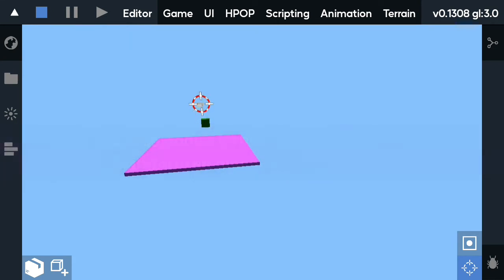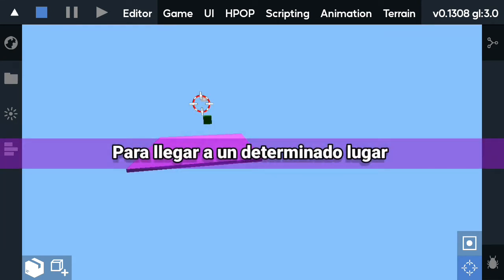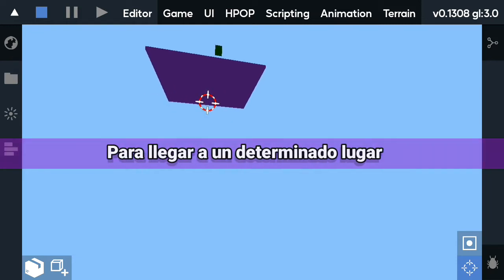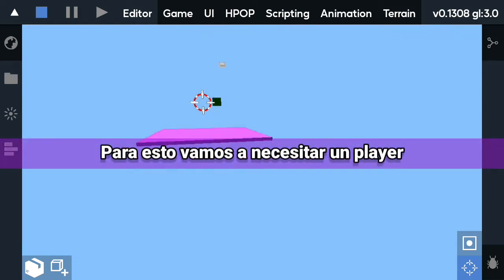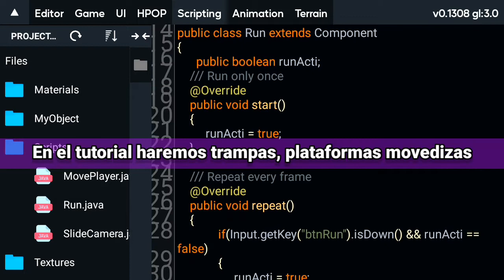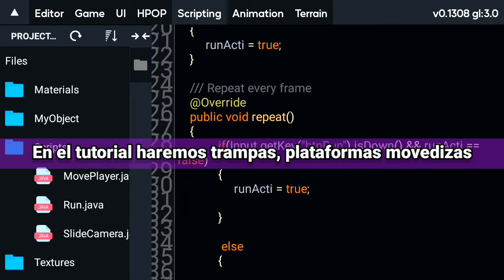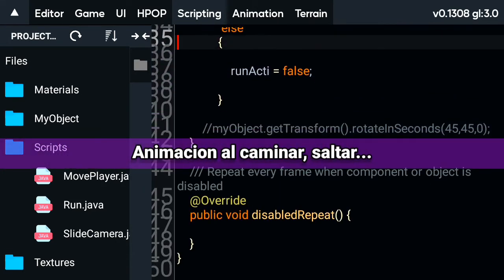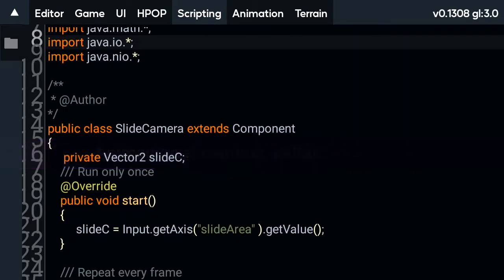Vamos a crear un juego de plataformas desde cero en it's magic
Hola amigos, aquí estamos con un nuevo video, vamos a crear un juego desde cero en it's magic game engine, el juego será de plataformas. espero les guste

Si el texto va demasiado rápido, pausa el vídeo si no alcanzas a leer :)

Bienvenidos a mi canal sobre tutoriales, en estos momentos son tutoriales de max2D e it's magic, aquí les enseño a crear juegos y a explicarles cosas que tal vez ustedes no entiendan, espero les guste.

META DE SUSCRIPTORES:

▶10✅
▶▶50✅
▶▶▶100✅
▶▶▶▶Pronto 😜500
▶▶▶▶▶1.000